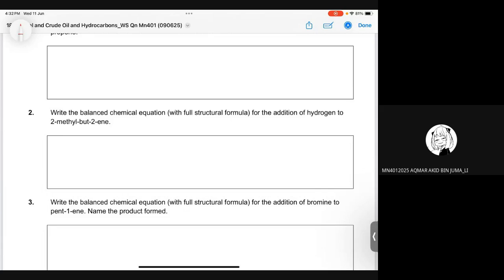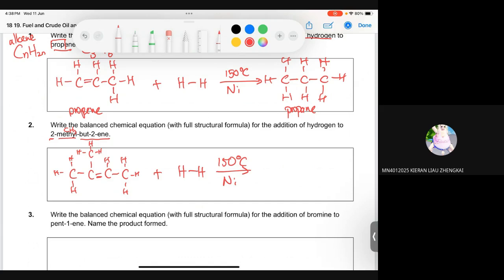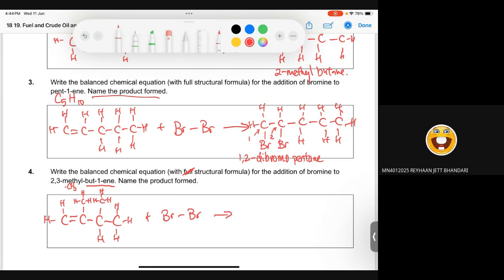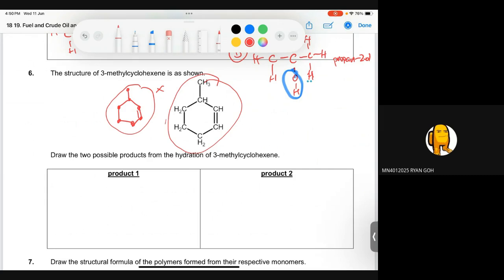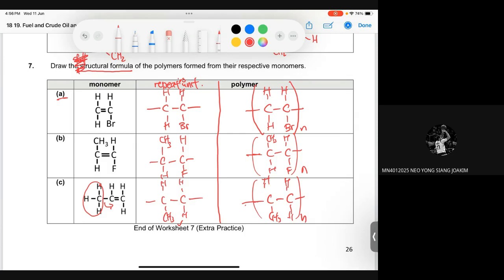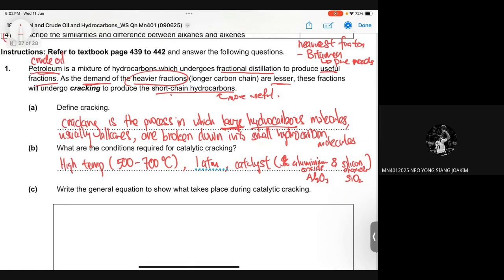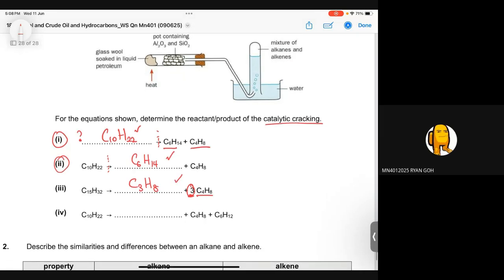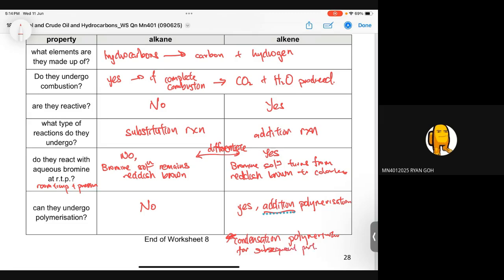19. Hydrocarbons (Part 6)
This video reinforces your knowledge of hydrocarbons by covering three key areas. First, we apply your skills to practice problems on the addition reactions of alkenes. Next, the lesson details the process of catalytic cracking. Finally, the video provides a concise summary comparing and contrasting the key features of alkanes and alkenes.